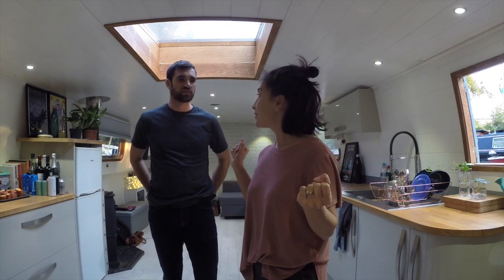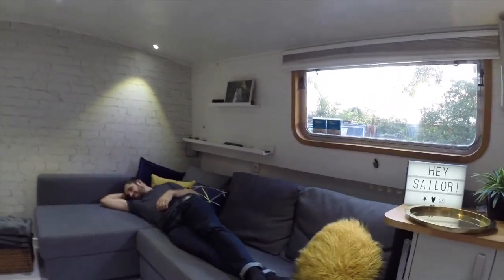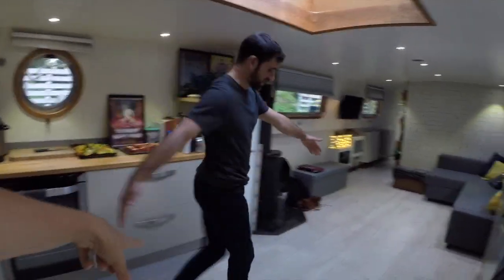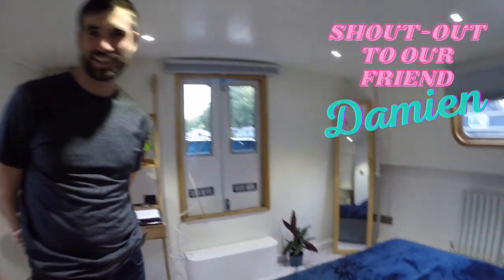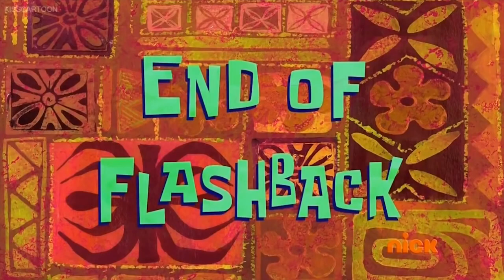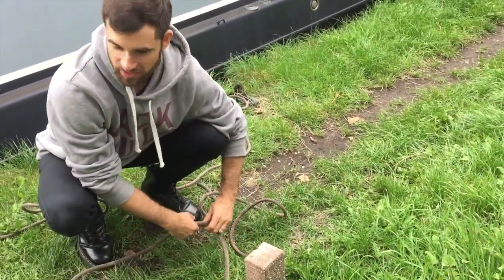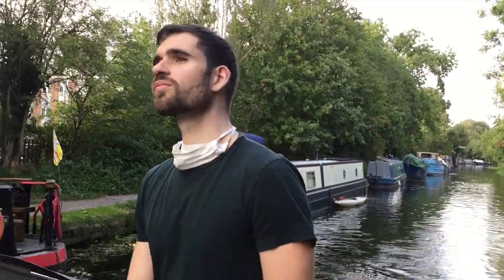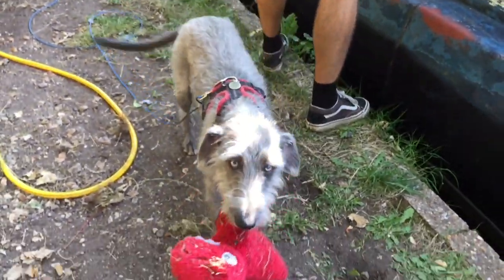Update on our Houseboat + learning knots + DRAMA!!!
We are back with another video!
We are brand new boaters so there's a lot to learn, first of all KNOTS (as you don't want your houseboat to drift away in the night...)

We are also giving you another TOUR with some updates and new baby plants!

Do you have any questions about what is like living on a houseboat?
We will do a Q&A video soon and we will answer all your questions!

music

Earth Bound (Slink)
Joy Ride (Bad Snacks)
Benji (Dyalla)
Fish Room (Verified Picasso)